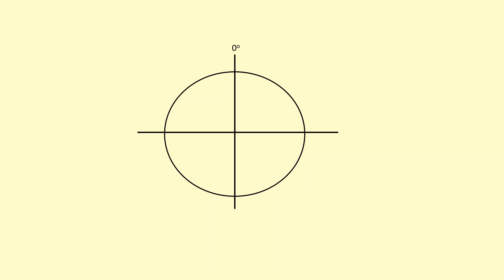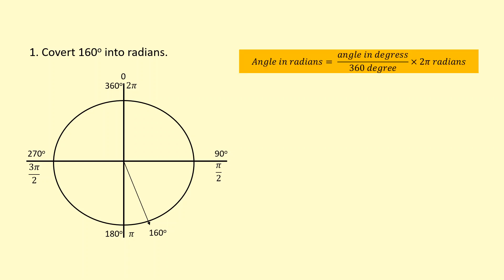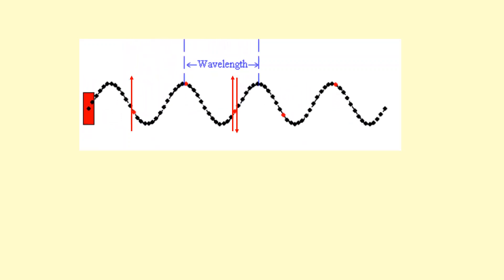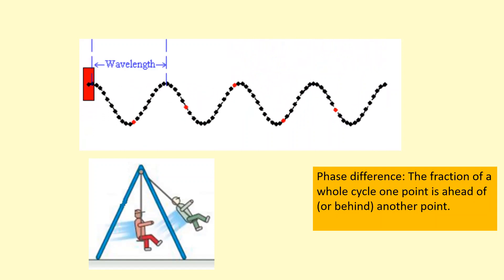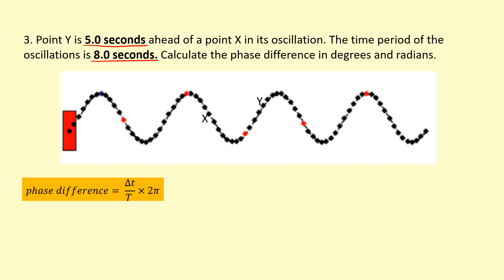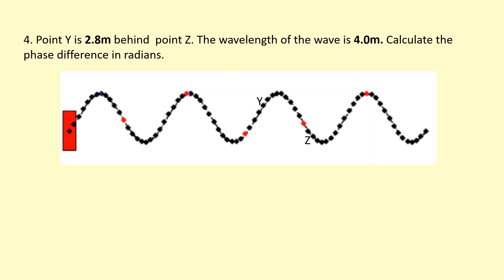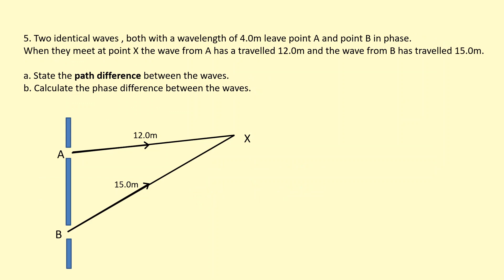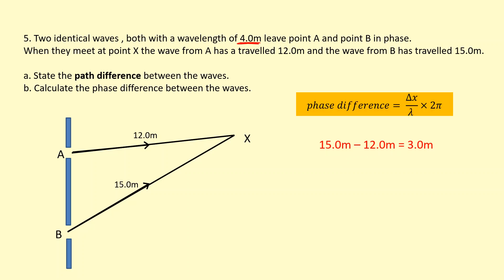4.10 What is phase difference?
0:00 – Angles in radians
0:22 - Converting degrees to radians
0:43 - Converting radians to degrees
1:01 - Definition of phase difference
1:47 - Phase difference calculation example
5:25 - Questions
5:35 - Answers